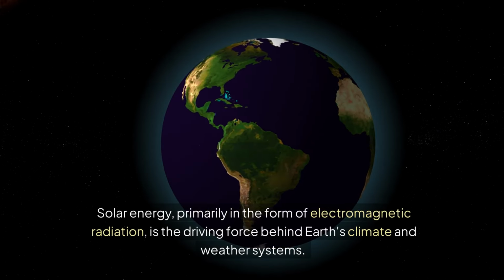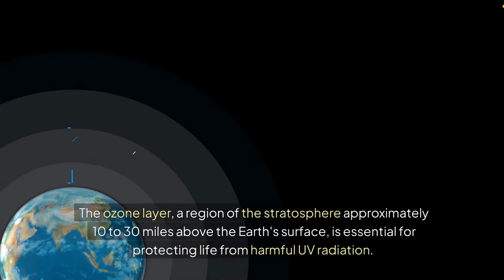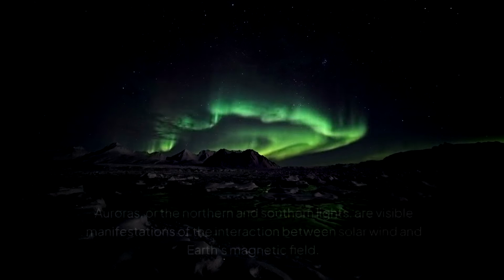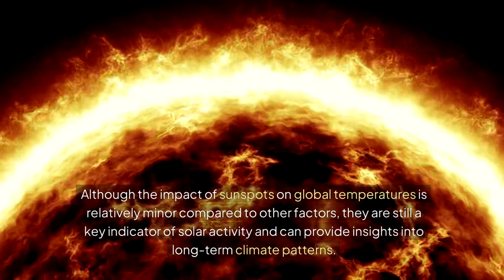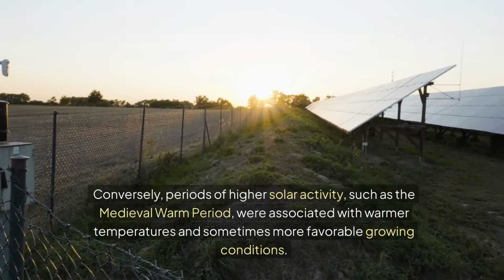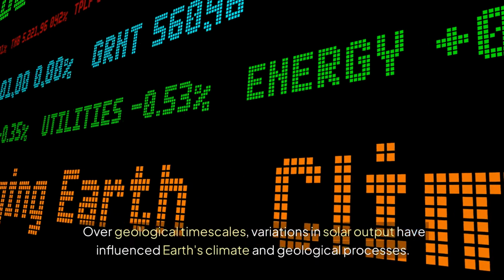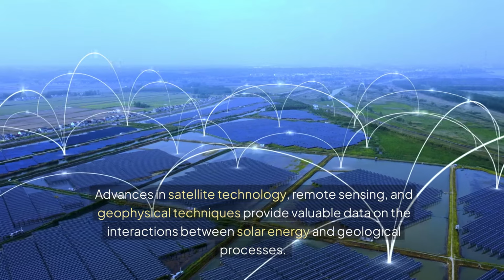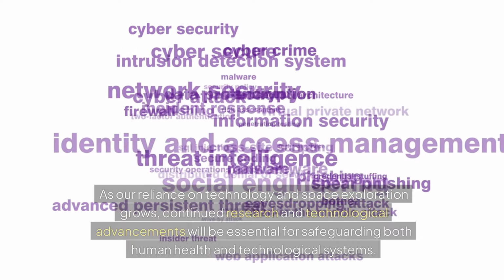How the Sun’s Energy Shapes Weather Patterns and Climate Dynamics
The Sun’s energy plays a crucial role in shaping Earth's weather and climate by influencing various atmospheric and environmental processes. Here’s a look at how solar energy impacts our planet's climate and weather systems:

  1. Differential Heating and Atmospheric Circulation

The Sun heats different parts of Earth unevenly due to its spherical shape and tilt. The equator, receiving direct sunlight year-round, becomes warmer than the poles, which get sunlight at a lower angle. This temperature difference drives atmospheric circulation: warm air rises at the equator, creating low-pressure areas, while cooler air sinks at the poles, forming high-pressure areas. This movement creates wind patterns, such as trade winds and westerlies, that affect weather across the globe.

  2. Weather System Formation

Uneven heating also contributes to the formation of weather systems. Warm, moist air rises, cools, and condenses to form clouds and precipitation. This process is essential for weather events like thunderstorms and cyclones. For example, hurricanes develop over warm ocean waters, where the heat from the Sun fuels the storm. The interaction between warm and cold air masses leads to weather fronts and diverse weather patterns.

  3. Climate Zones and Seasonal Changes

Solar energy defines Earth’s climate zones. Near the equator, intense solar radiation results in tropical climates with high temperatures and consistent rainfall. Moving towards the poles, the Sun’s energy is less direct, leading to temperate and polar climates with more pronounced seasonal changes. Seasonal variations occur due to Earth’s axial tilt and orbit around the Sun, affecting temperature and daylight hours throughout the year.

  4. Long-Term Climate Variability

Over long periods, variations in solar energy contribute to major climate changes. For instance, Milankovitch cycles describe changes in Earth’s orbit and tilt that influence the distribution of solar energy, leading to ice ages and warm periods. These cycles help scientists understand long-term climate shifts and predict future climate trends.

  5. Feedback Mechanisms

The Sun’s energy interacts with various feedback mechanisms that affect climate. For example, as ice melts in the polar regions due to warming, the Earth's surface becomes less reflective (lower albedo), absorbing more heat and accelerating ice melt. Similarly, increased evaporation can lead to more cloud formation, which can either trap heat or reflect sunlight, depending on the type of clouds.

  6. Human Influence

While natural solar variations impact climate, human activities also play a significant role. Greenhouse gas emissions and land-use changes can alter the balance of solar energy absorbed and radiated by Earth. Understanding the interaction between human impacts and natural solar influences is essential for addressing climate change and developing effective solutions.

  7. Technological Advances

Modern technology, such as satellites and climate models, has improved our understanding of the Sun’s impact on weather and climate. Satellites provide valuable data on solar radiation and atmospheric conditions, while climate models simulate the effects of solar energy on weather patterns and climate systems. These tools help improve weather forecasting and climate predictions.

  8. Practical Applications

Knowledge of how solar energy affects weather and climate is important for agriculture, infrastructure, and resource management. Accurate weather forecasts and climate data help farmers plan their activities, guide infrastructure design, and manage natural resources effectively.

  Conclusion

The Sun’s energy is fundamental to Earth's weather patterns and climate. By driving atmospheric circulation, forming weather systems, defining climate zones, and interacting with feedback mechanisms, solar energy influences both short-term weather and long-term climate trends. Understanding these processes helps us adapt to and mitigate the impacts of climate change.